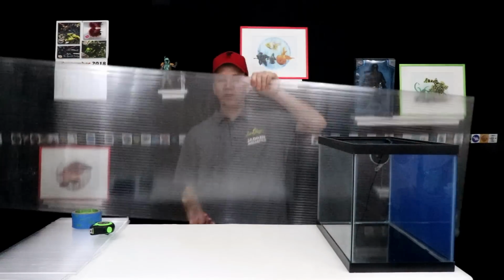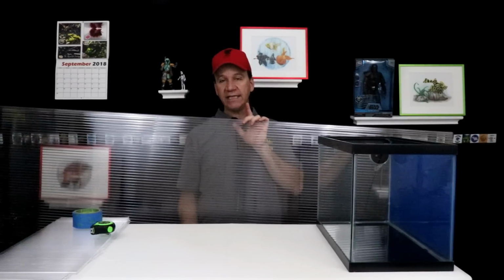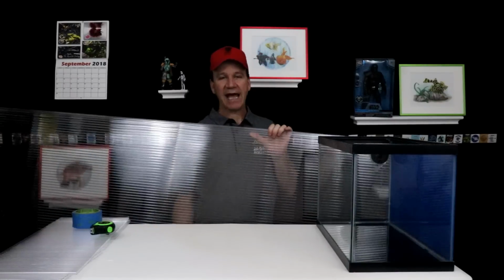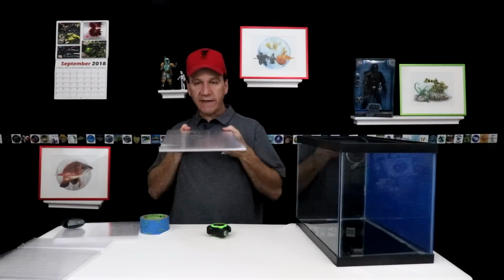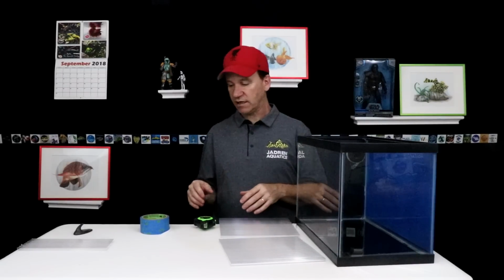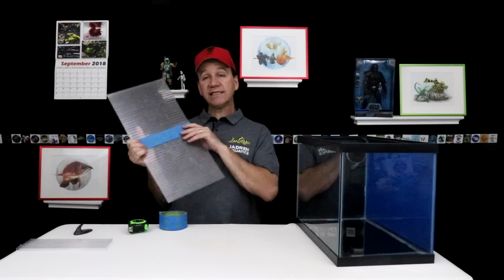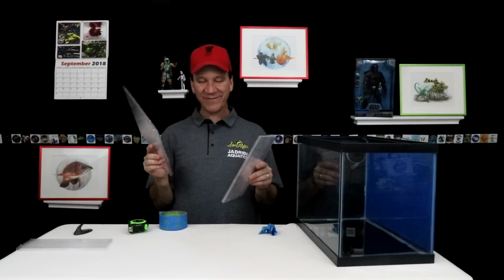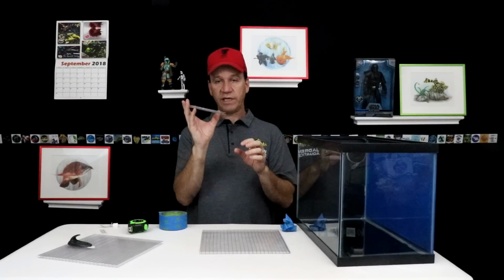DIY Aquarium Lids - Under $5 High Quality - Perfect for the Fish Room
Join me as I show you step by step by step how to make your own Polycarbonate Aquarium Lids for one tank or for you whole fish room. DIY Aquarium lids that work out fantastically. These aquarium tops are made of a green house material so they do a great job letting plenty of light in. Do it Yourself for cheap.

Polycarbonate sheet

Command Hook Medium

Jadrenaquatics .

Wanna Help Me Out and Get Free Stuff!!

Camera
Canon SL2

Mic
Rhode VideoMic Go

Lighting System

Editing Software
Filmora